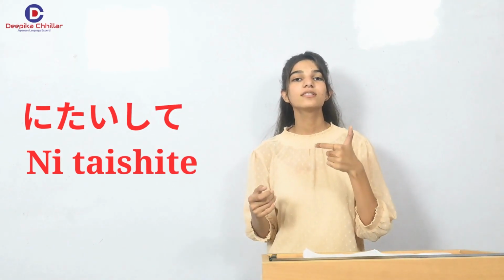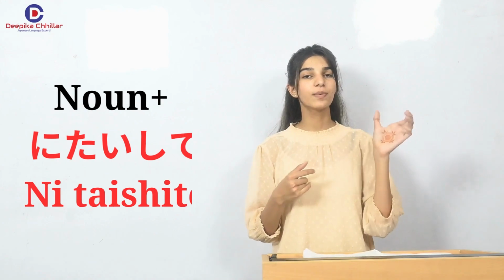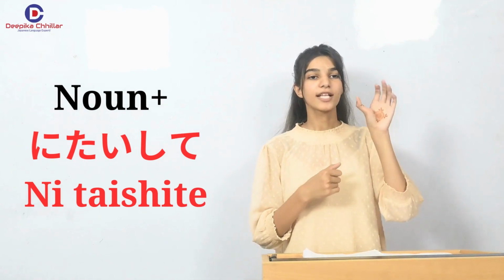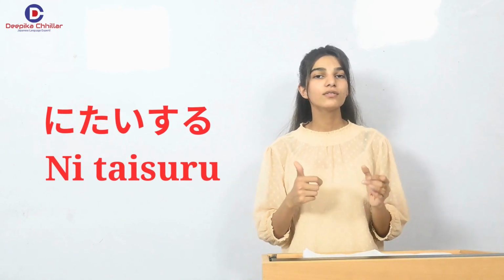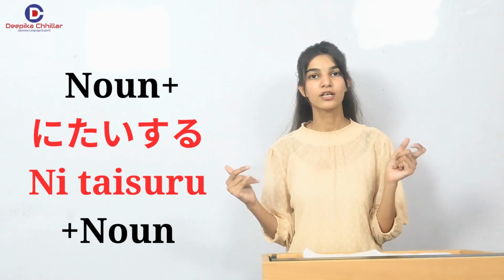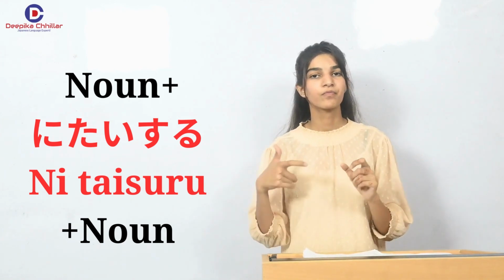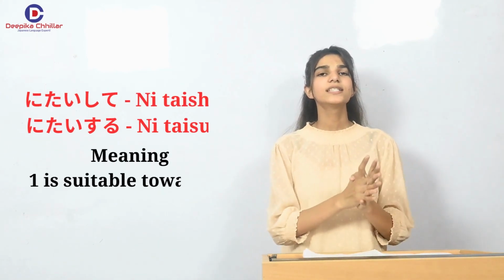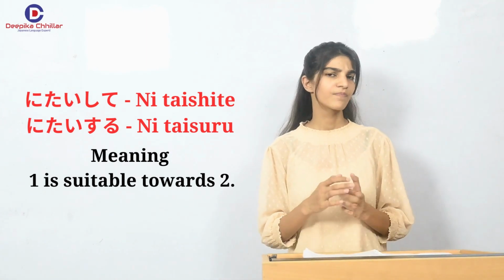Japanese Pattern Ni Taishite and Ni Taisuru! Learn Japanese Language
Welcome to "Unraveling Japanese Language Patterns," a step-by-step guide to understanding and using patterns in the Japanese language. In this video, we'll explore patterns Ni Taishite and Ni Taisuru that form the foundation of Japanese communication. So, let's dive in!